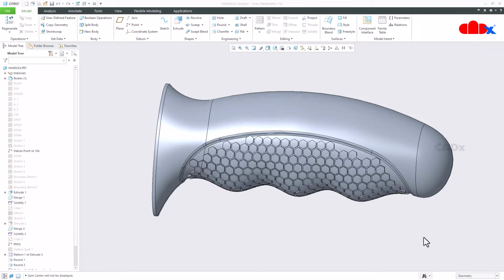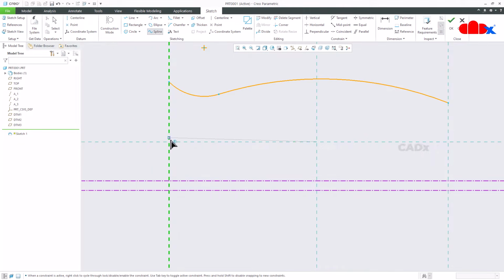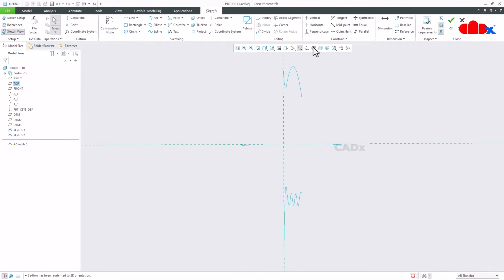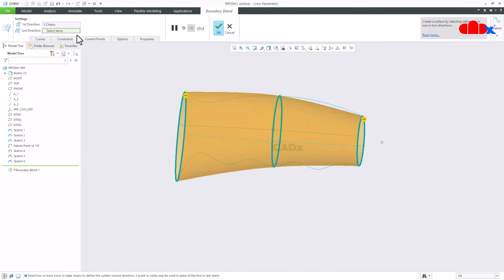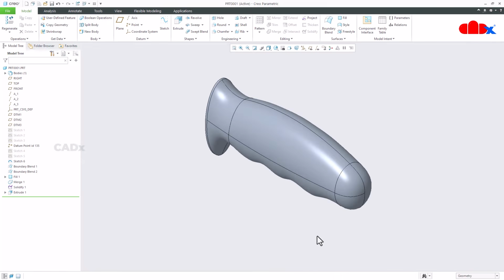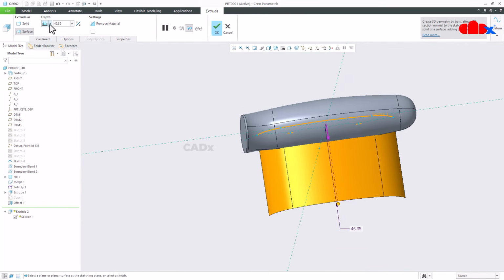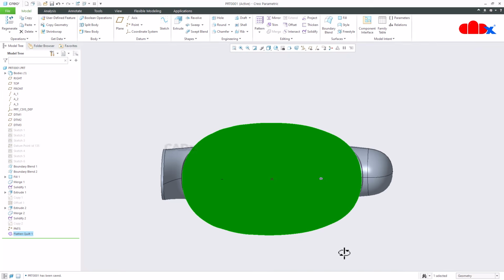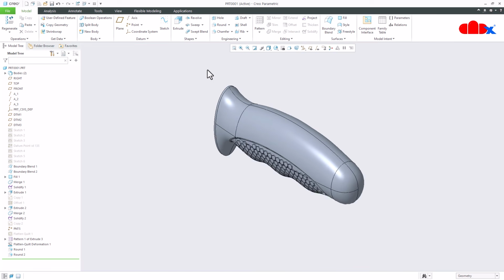Knife handle design | Surfacing in Creo parametric